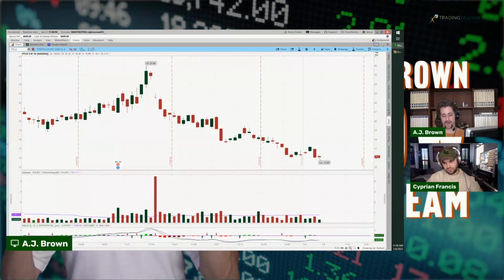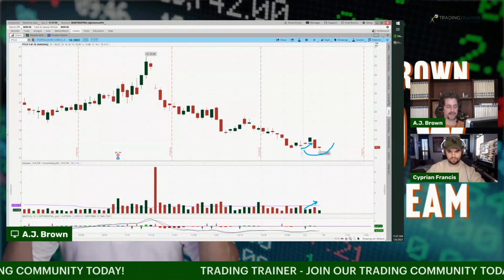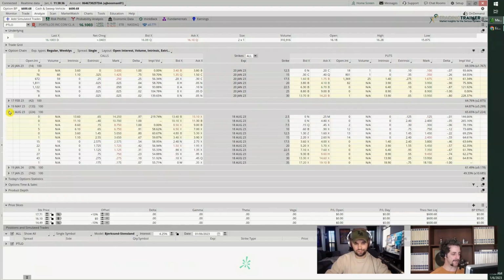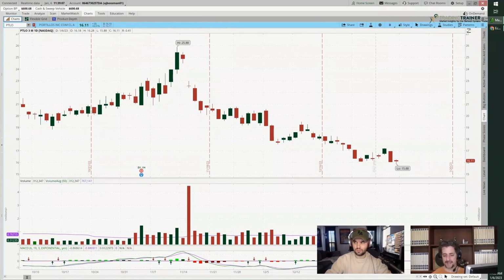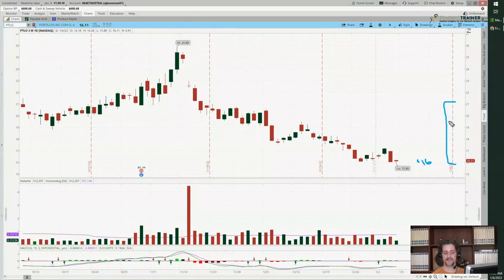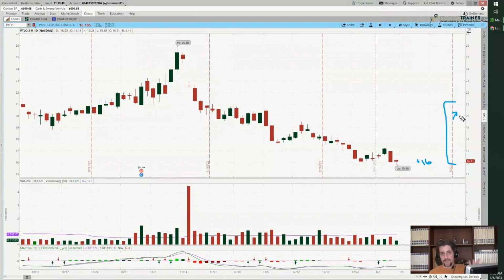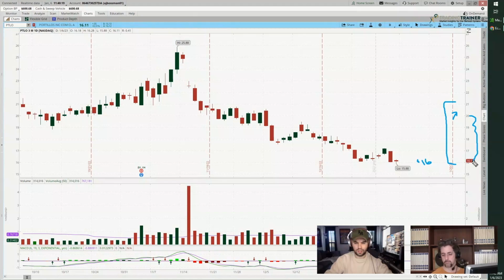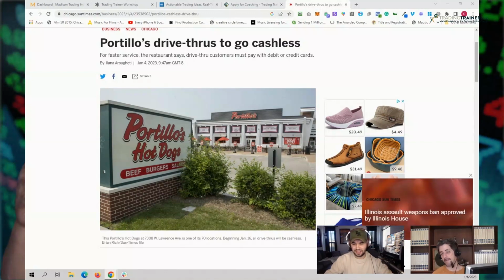Invest In Chicago Icon Portillo's Using The Power of OPTIONS!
In this clip from The A.J. Brown we discuss how to use options to invest in Chicago icon restaurant Portillo's.  Have they found a bottom?  Learn how to use options to take advantage of their current stock price.  And to learn more about how to use strategies like this to improve your investment returns, join us in our free daily workshop